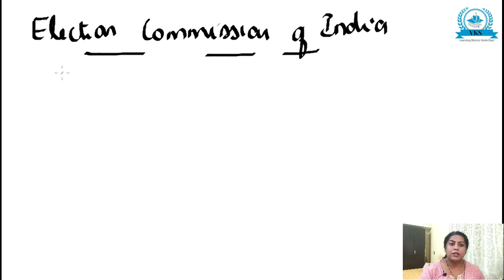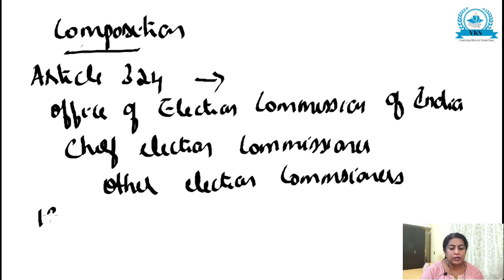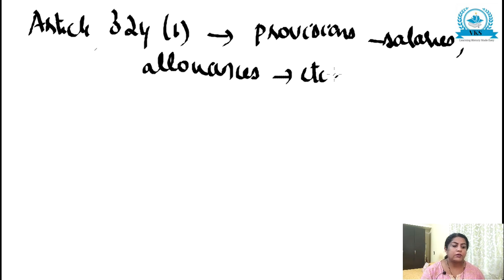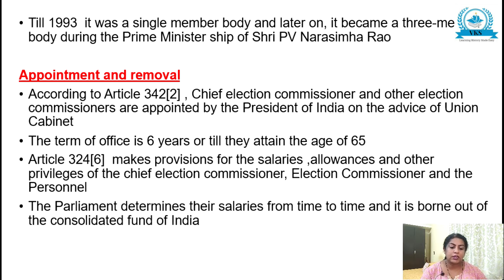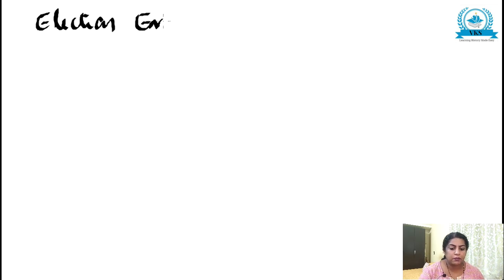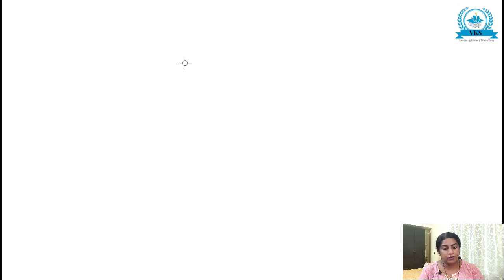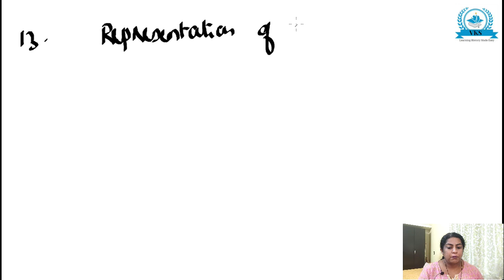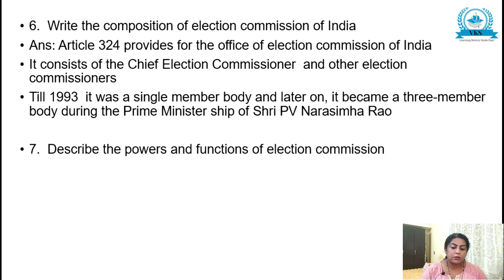Election Commission of India; Chapter 2; II PU Political Science; Karnataka State Syllabus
This video discusses about the Election Commission of India

Karnataka State Syllabus, II PUC, Political Science, Learning History Made Easy, India History, Education